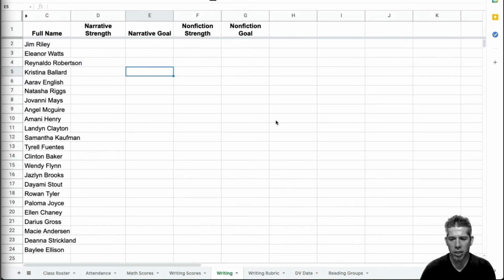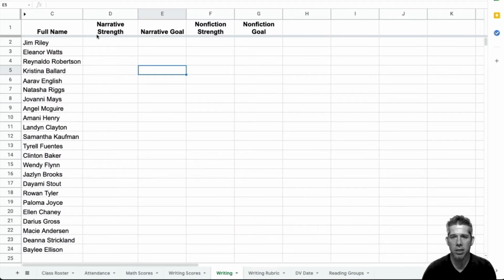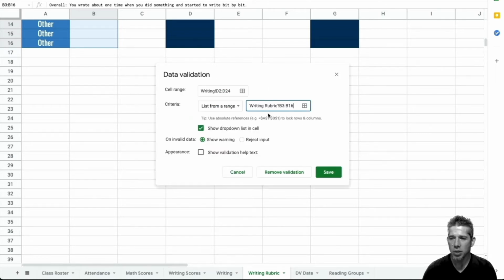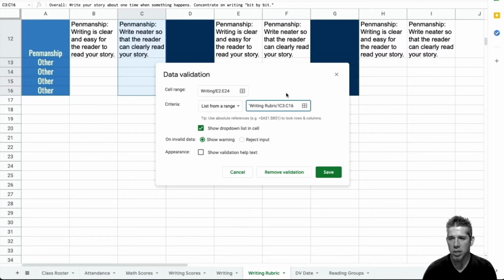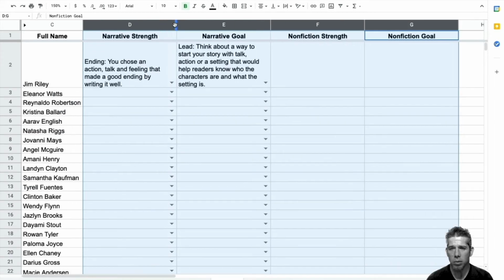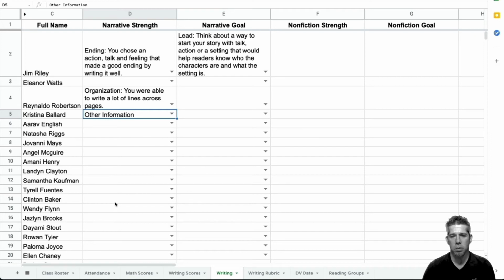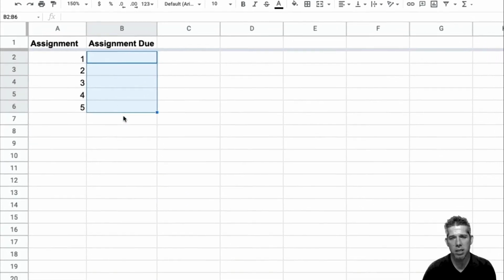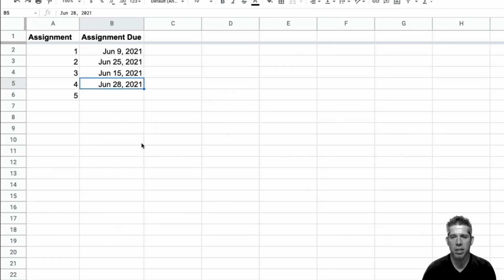Google Sheets for Teachers How to make drop down menus range from a list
Do you often use the same comments from rubrics?  You can easily create dropdown menus so you don't have to copy and paste.

0:00 Drop Down Menu List from Range
4:13 Drop Down Menu Dates